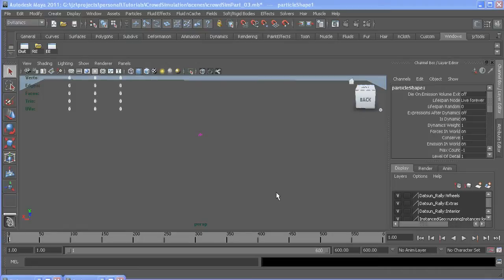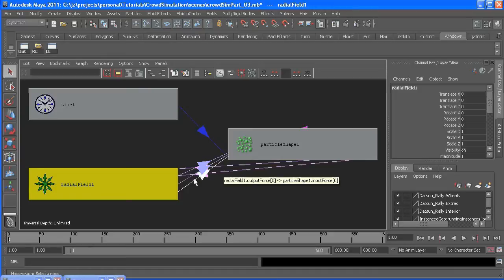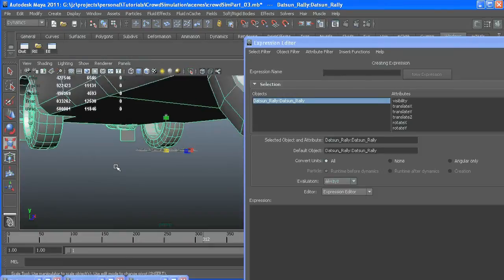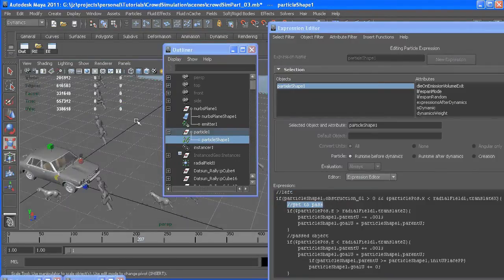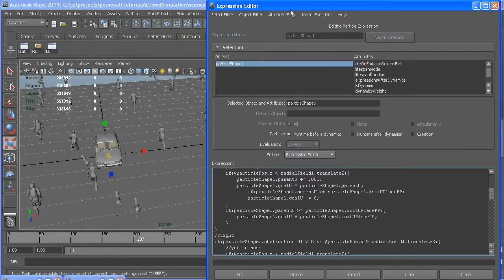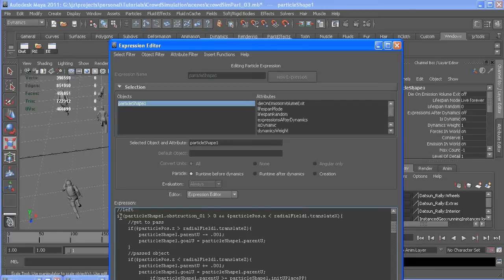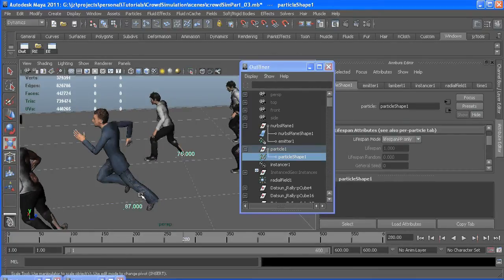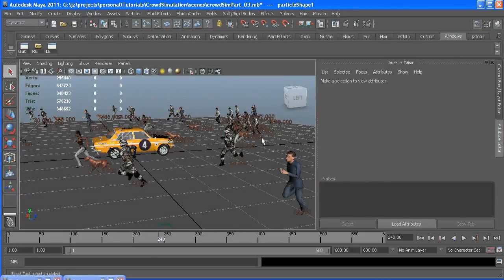Crowd Simulation 5/5 Object Avoidance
In this final section we cover how to get the characters to avoid objects/ areas

this link is for particle and character behavior

this is the script that duplicates geometry to prepare for instancing